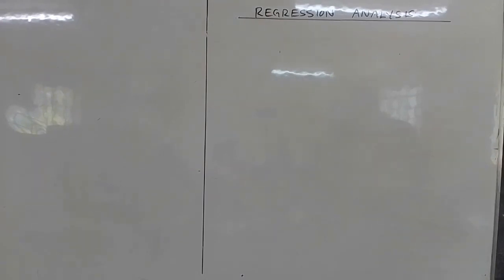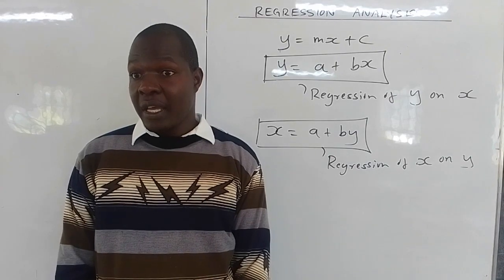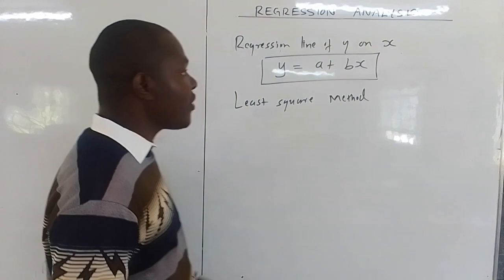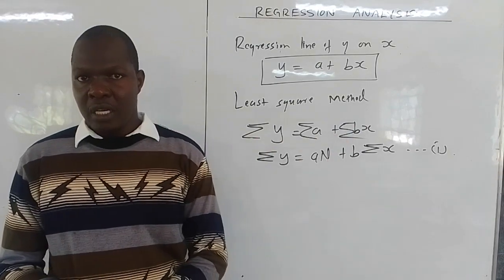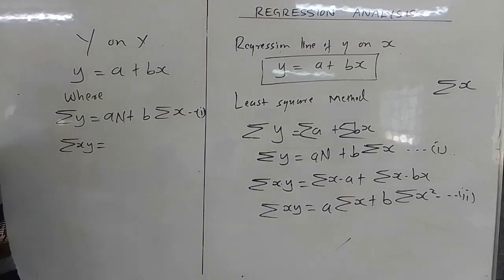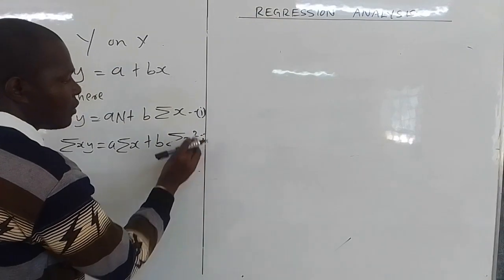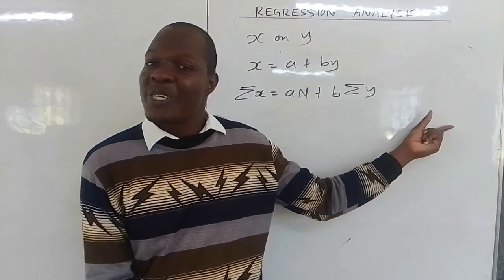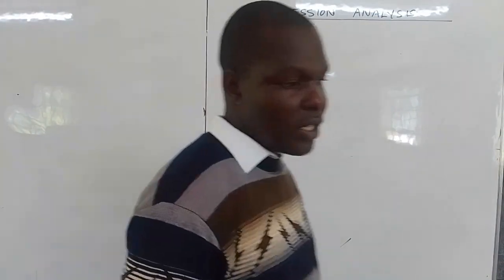FULL LECTURE | REGRESSION | LEAST SQUARES METHOD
Regression: Least Squares Method